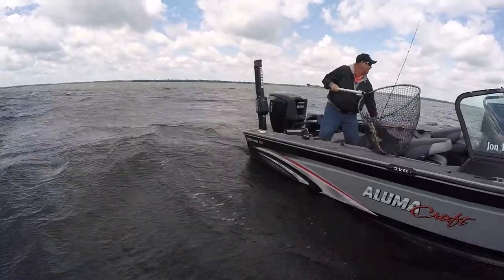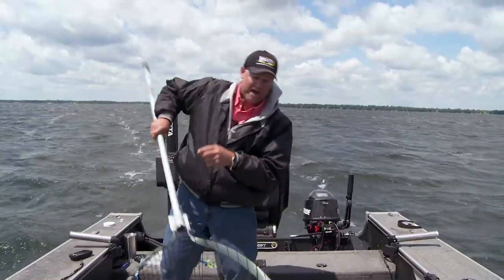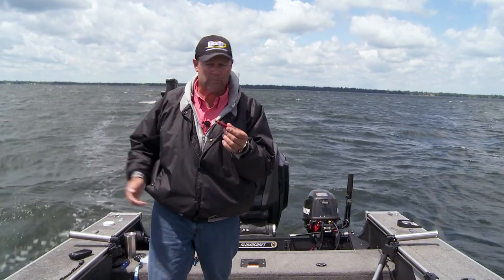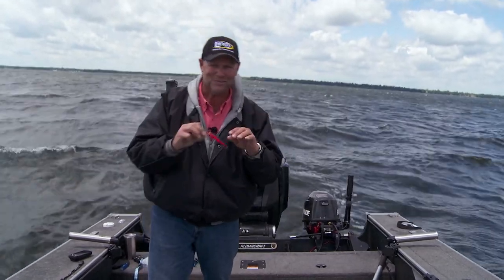All Season Stick Baits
Join Fish Ed host, Jon Thelen as he shows you that you don’t have to wait till fall to pull crankbaits! Just tie on a Cotton Cordell CC Minnow and get to work now!